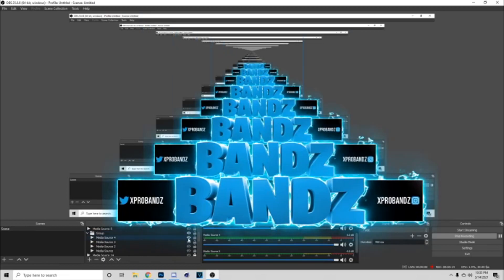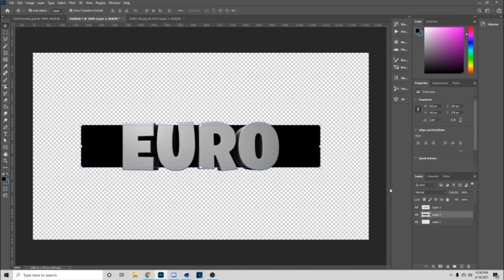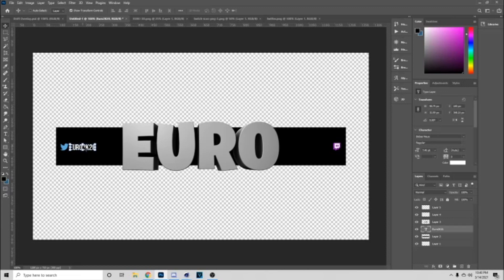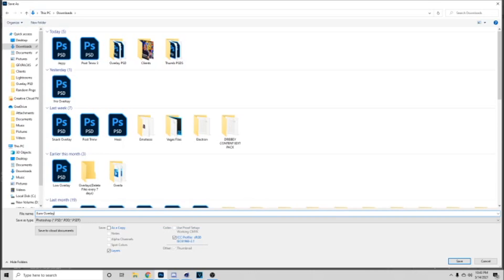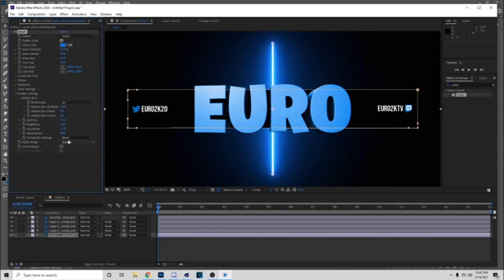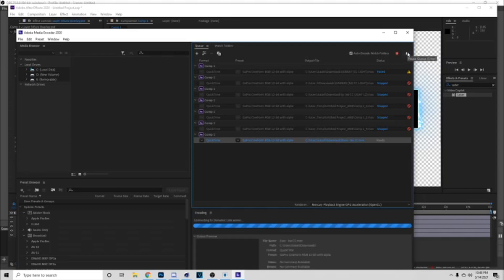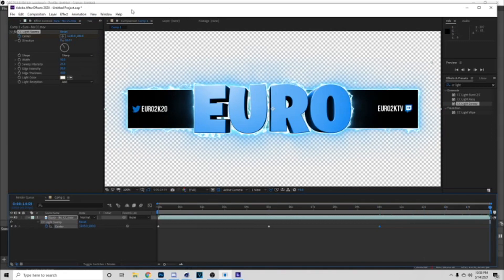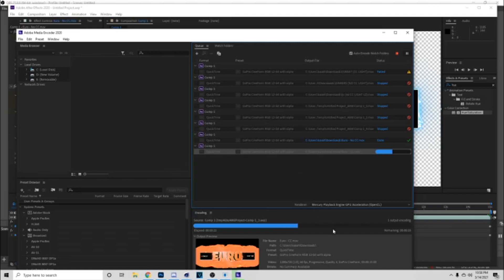Adobe After Effects: How To Make a Animated Overlay for Streaming!(PT 2)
Xbox: NF DragonXI
PSD's